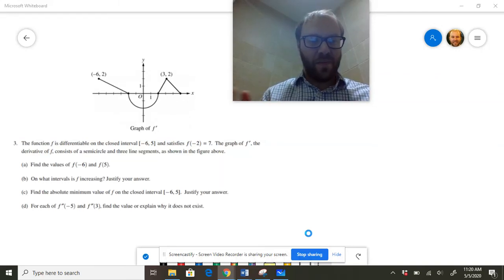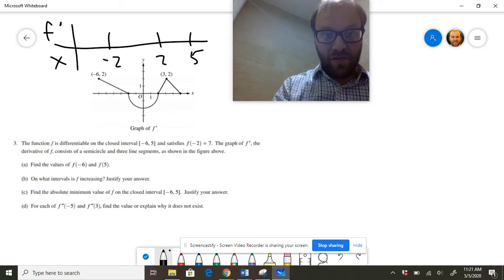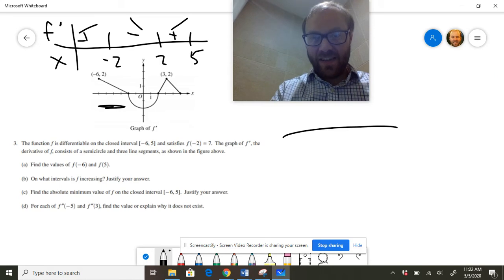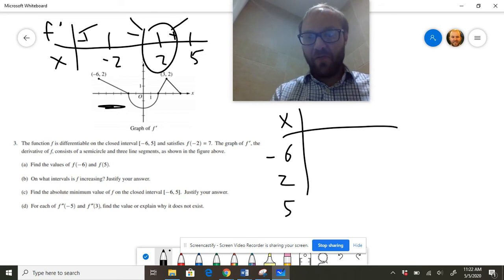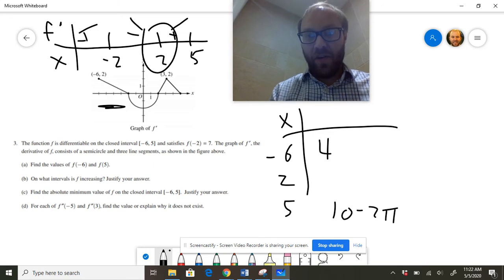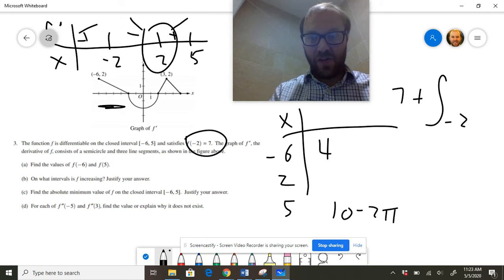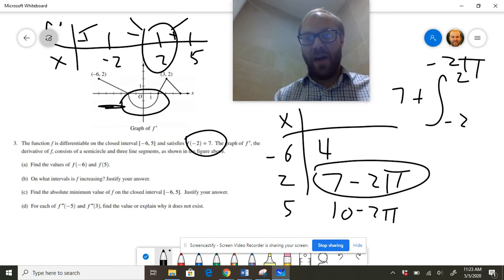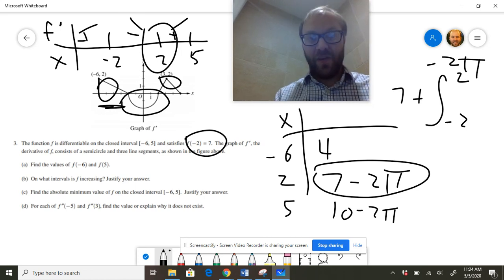Final Week Practice #1 Problem 1b-d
Final Week Practice Problem 1b-d